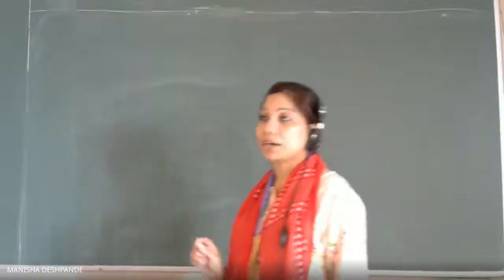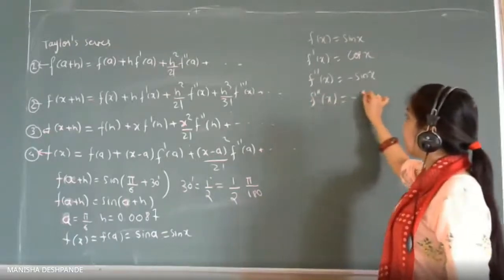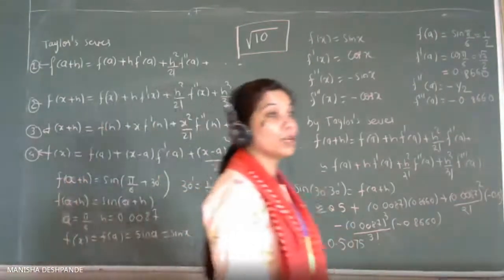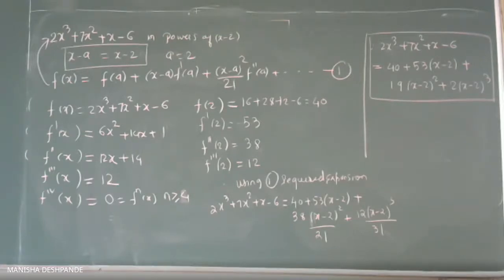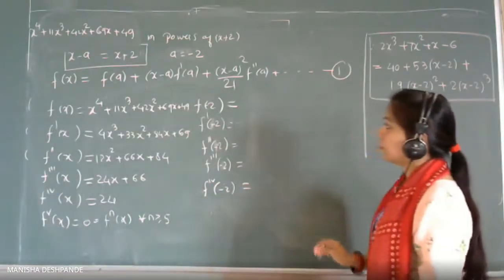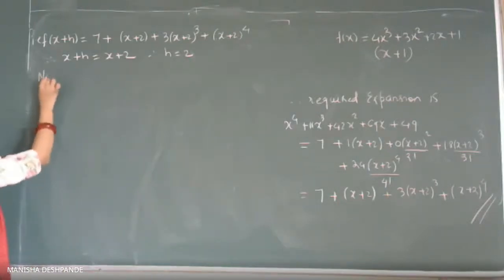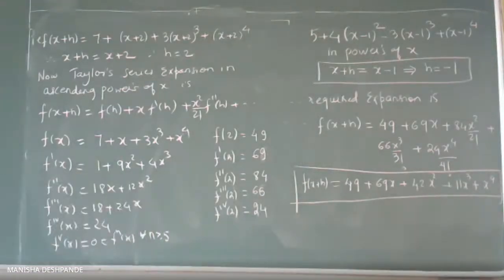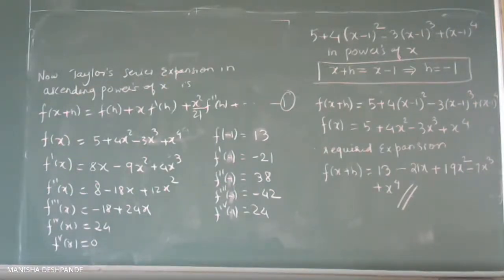lecture 6 video taylors series